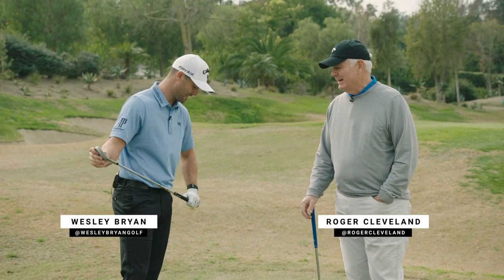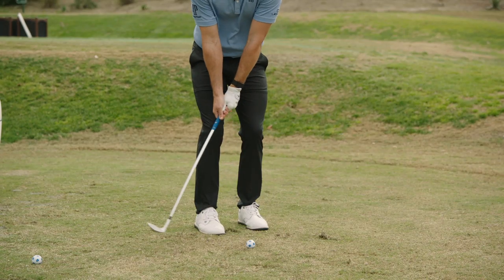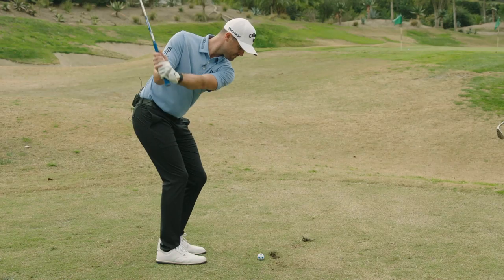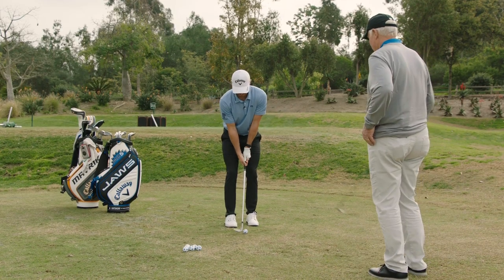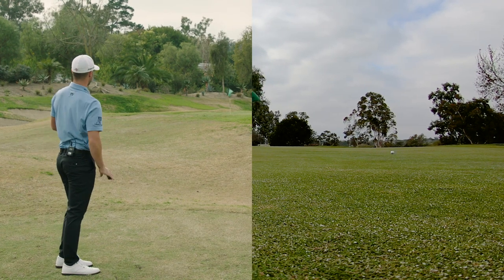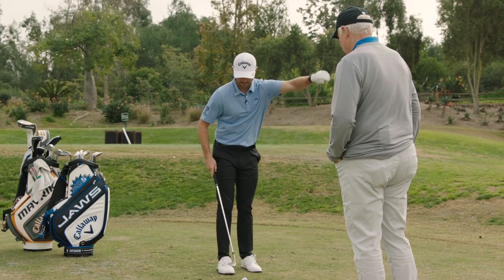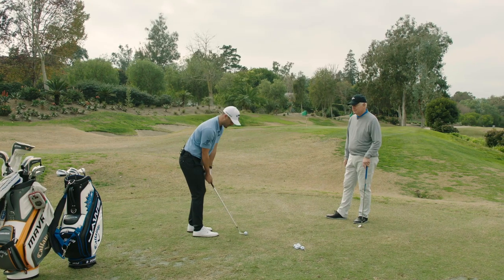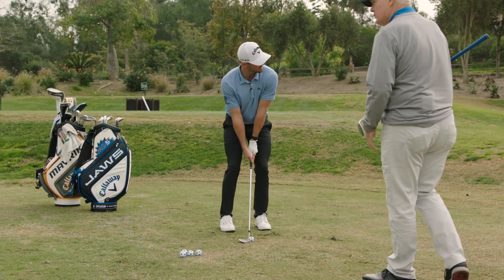Callaway Wedgeducation || The Low Spinner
Ever wonder how pros hit that low spinner around the greens? Here's your chance to learn how to do it from two of the best!

Learn how to hit that low spinner with arguably the best wedge designer in history, Roger Cleveland, and short game pro, Wesley Bryan.  From set up to execution,  dial in your game around the greens.

Find out more about the wedge with the most aggressive grooves in golf, JAWS MD5,